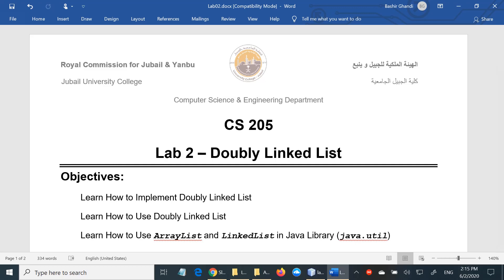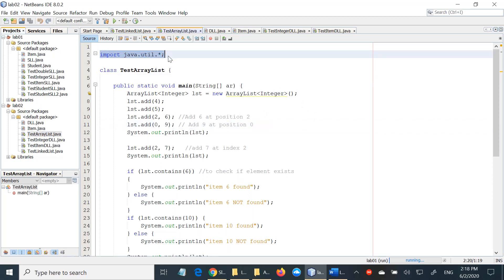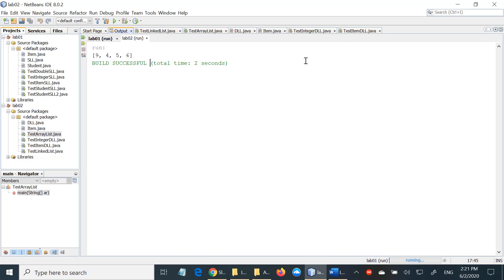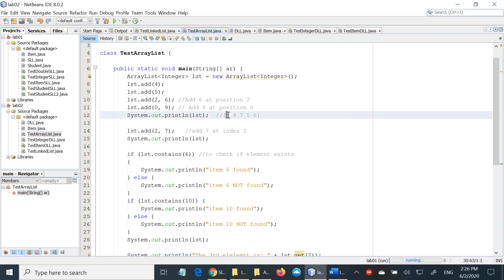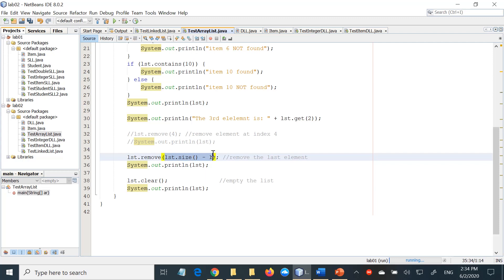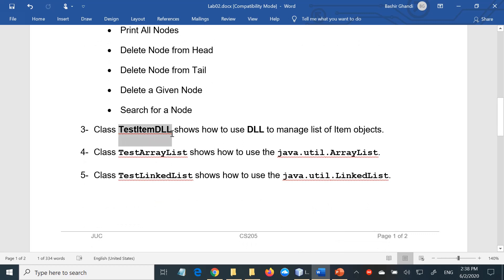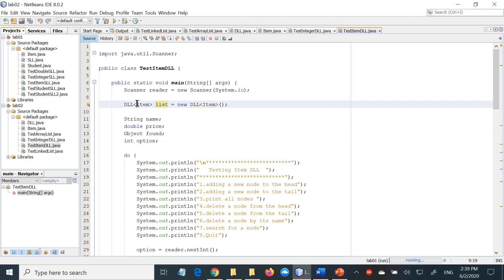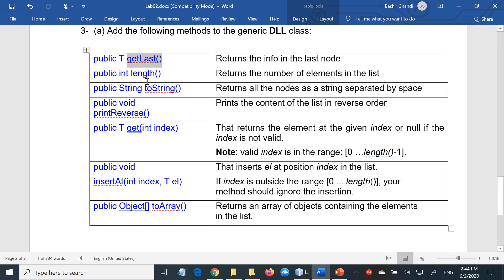Lab 02: Doubly Linked List